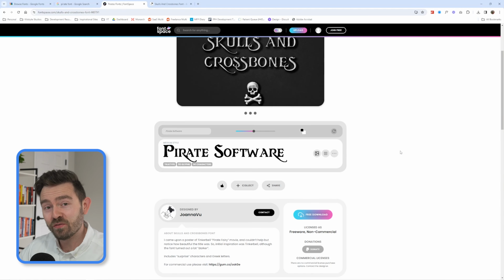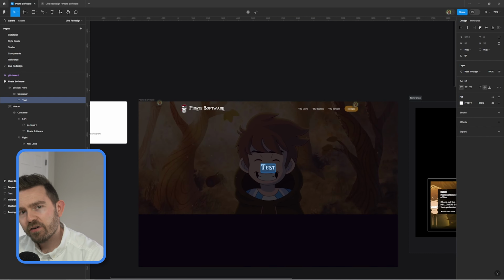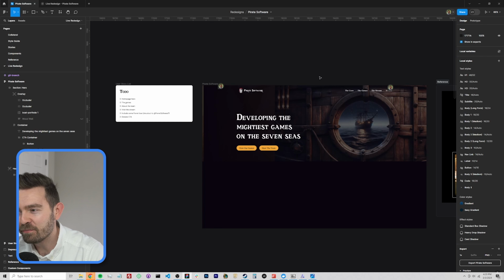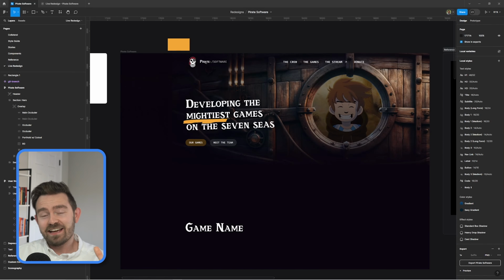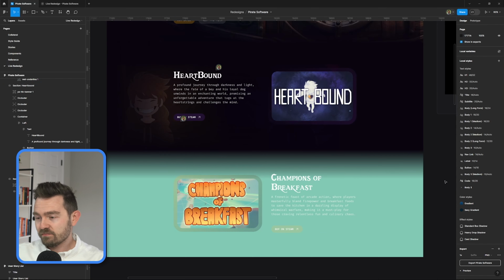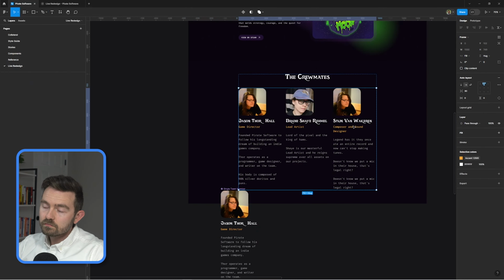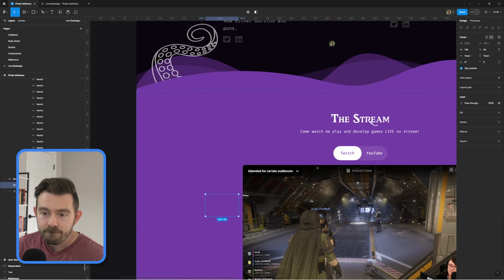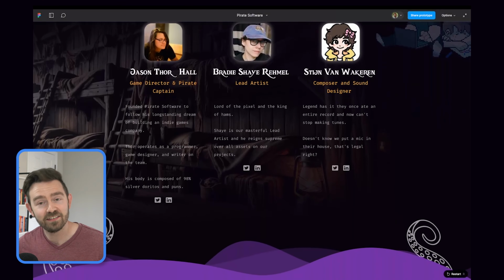I Redesigned the @PirateSoftware Website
- Need an analytics tool? Check our Fathom

In the 85th episode of Demystifying Design, I'll be redesigning @PirateSoftware 's website!

Important timestamps:
0:00 Who is @PirateSoftware ?
1:00 Redesign begins
1:30 Site navigation
2:27 Hero section
6:40 Games sections
10:30 Team section
11:35 Steam CTA section
13:54 Footer section
14:24 Pirate scroll buttons
15:18 Redesign finished!

Madame Pirate, by Kikoru
Let's Go On A Trip, by Baegel
The Main Event, by Matt Large
Taking Solace, by Gregory David